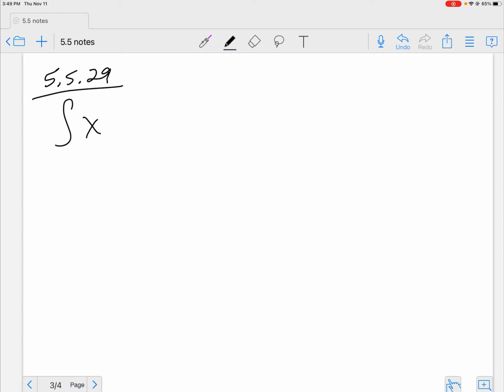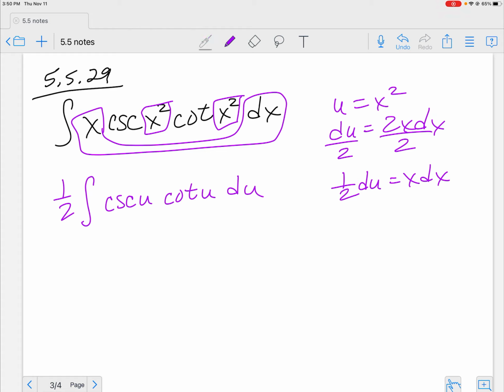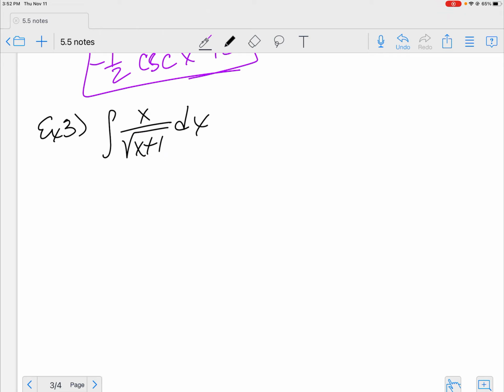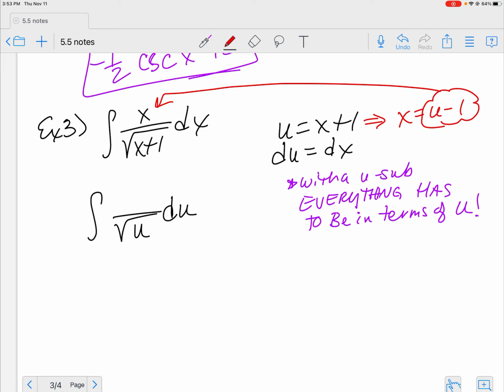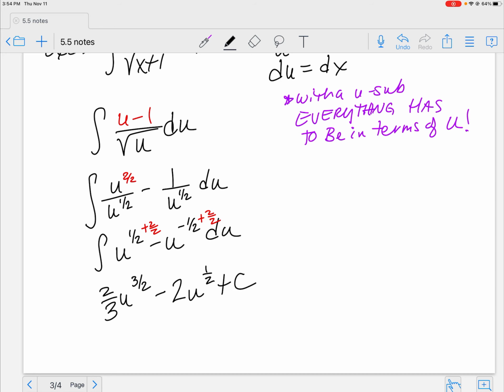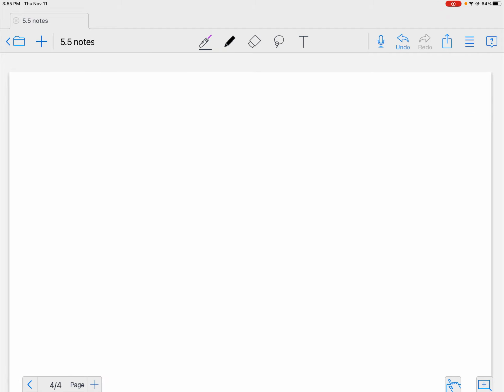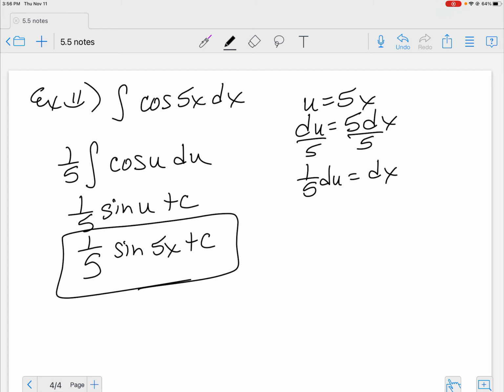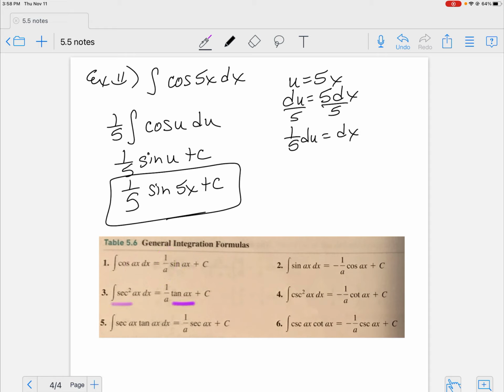MTH201-Notes 5-5 part 2